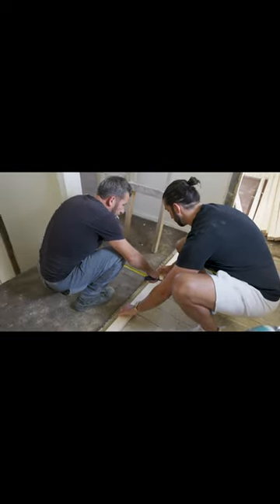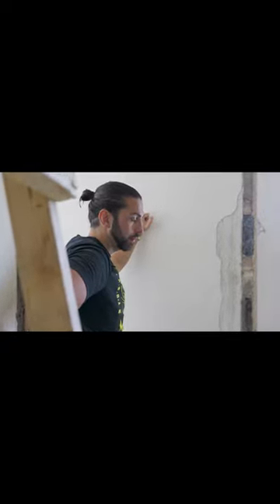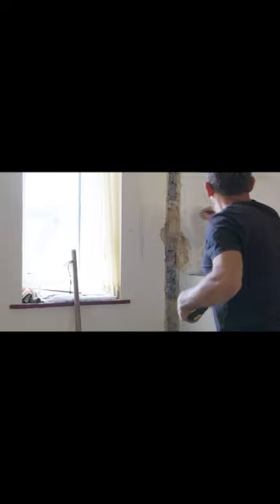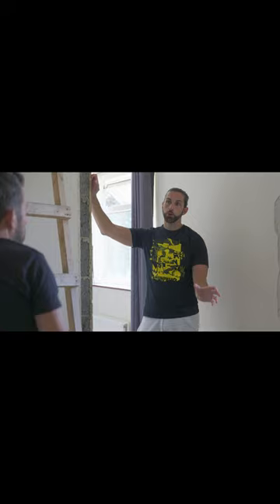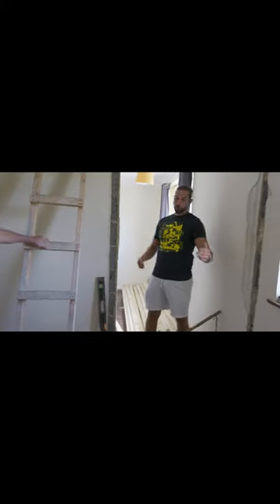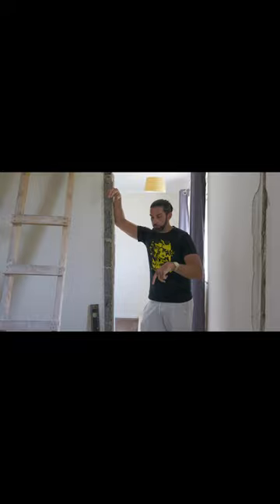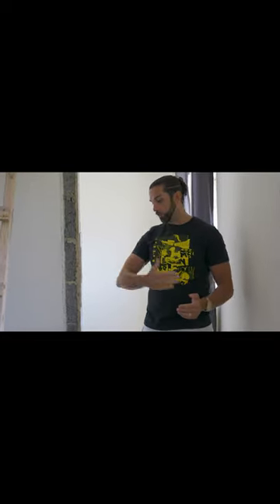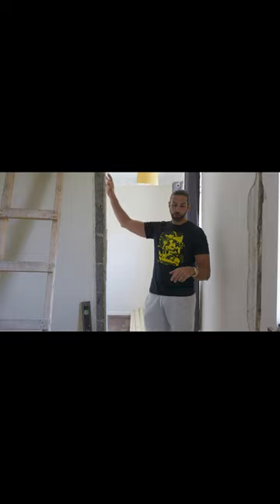STUDENT HOUSE PROJECT UPDATE - PART 4 🤯